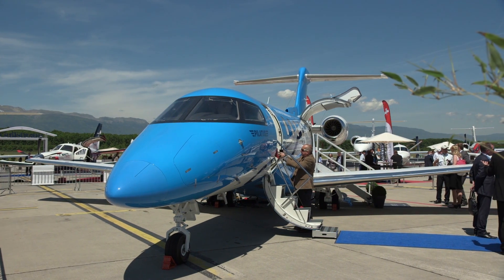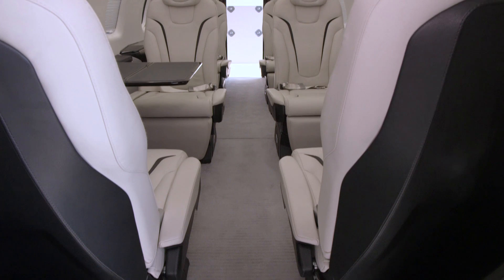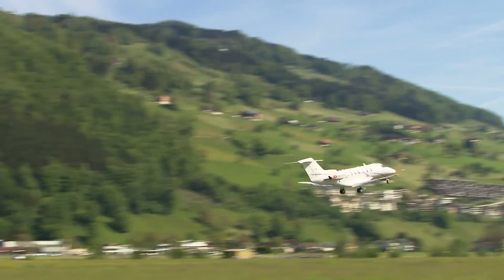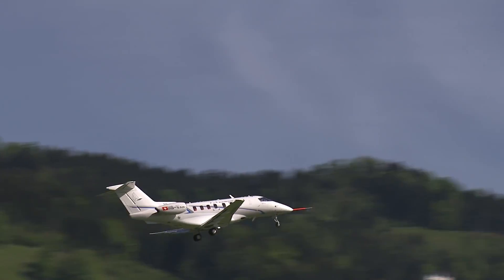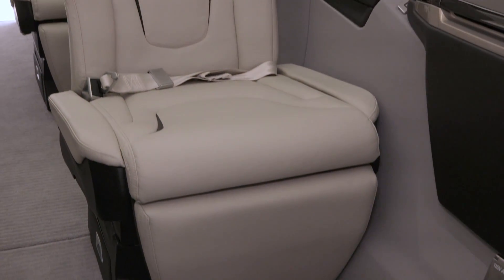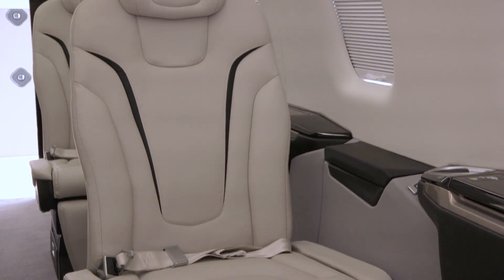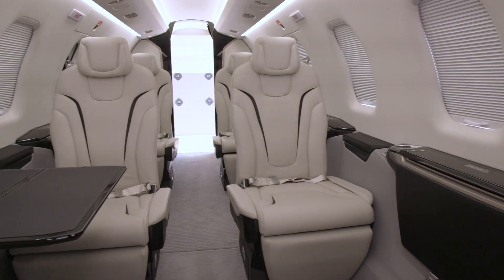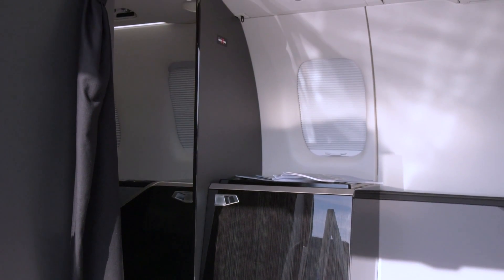Pilatus PC-24 Business Jet In Production, Nearing Certification – AINtv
Series production of the PC-24 twinjet is now under way at Pilatus Aircraft’s headquarters in Stans, Switzerland, as the company prepares to deliver the first customer aircraft in the fourth quarter following certification. The third prototype, which was on display at the EBACE show in Geneva, represents the series standard and features a full executive configuration interior. One of the notable features of the PC-24 is its ability to land on unpaved runways, typically unsuitable for jets.